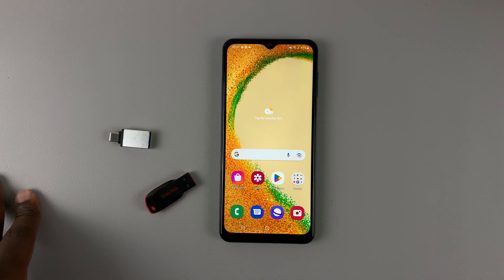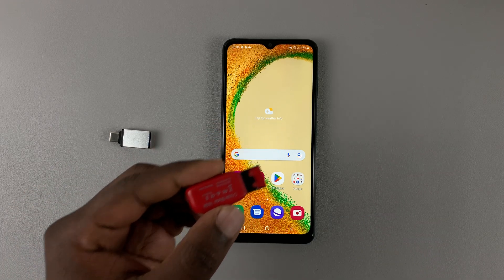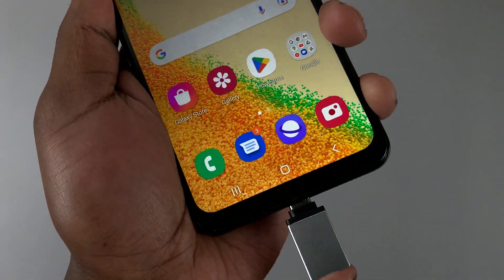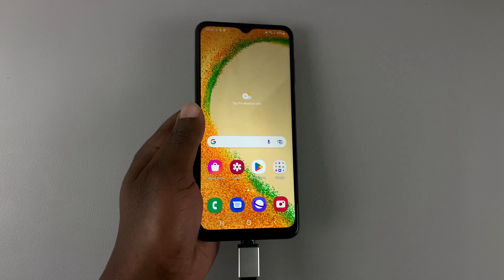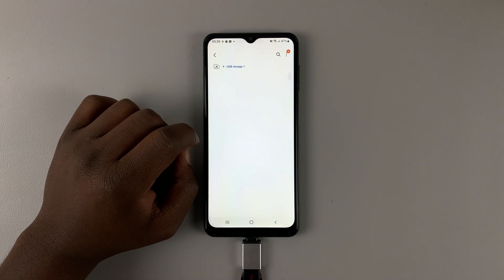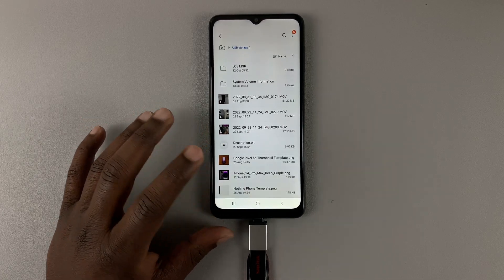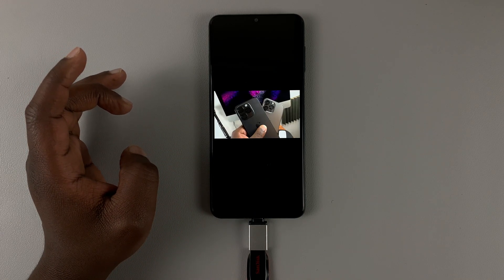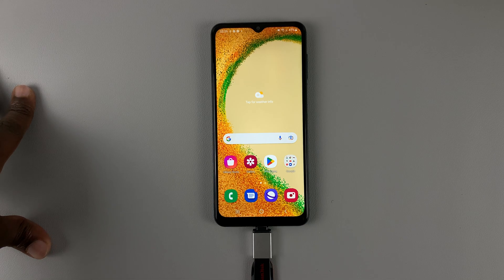Samsung Galaxy A04s: Does The OTG Functionality Work?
In this video, we will learn if the Samsung Galaxy A04 supports OTG functionality.
The OTG feature allows you to plug in your USB Flash Drive to your Samsung Galaxy A04s. You can transfer files from your USB Drive to your Galaxy A04s and vice versa.

OTG USB to Type C Adapter

Cell Phone Tripod Adapter